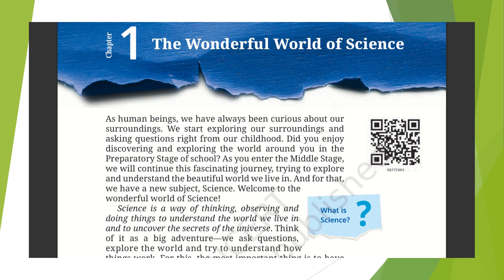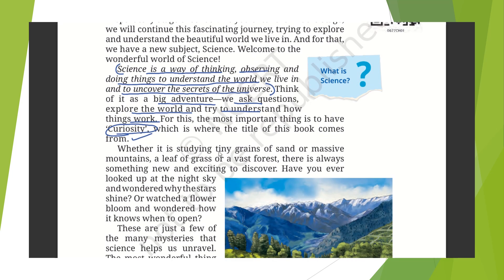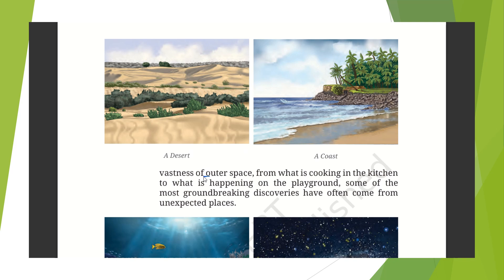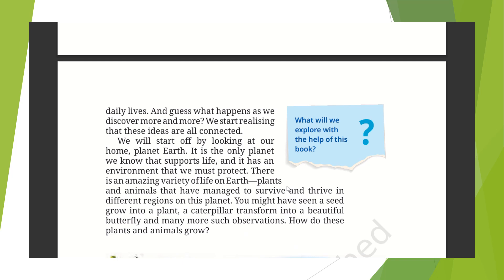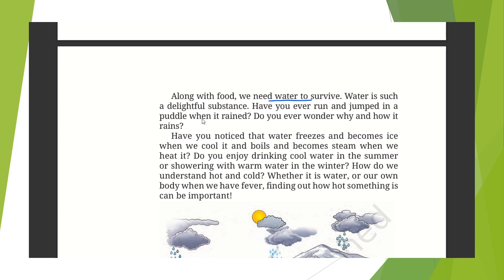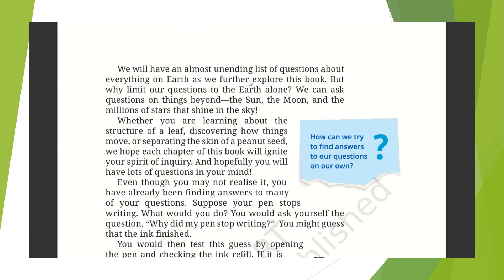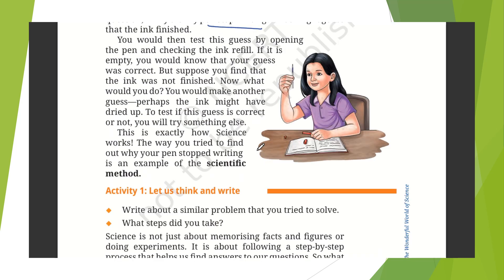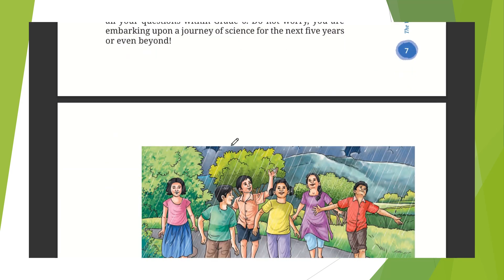TARGET 🎯 CTET DECE2024✅|NEW NCERT CLASS 6TH SCIENCE🧪| CH-1#ncert👍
TARGET CTET DECE2024|NEW NCERT CLASS 6TH SCIENCE| CH-1#ncertvideoclasses
MADE IT FOR YOU ONLY🔥ctetdecember2024 TIMETABLE FOR PREPARATION#curiochemistry
LET'S CRACK IT TOGETHER👍🙌CTET DEC 2024 EXAM PREPARATION🔥curiochemistry
WHAT ISCTET?

BASIC CONCEPTS OF CHEMISTRY|IMPORTANT CHEMISTRY CONCEPTS FOR EVERY CHEMISTRY EXAM#curiochemistry
CLASS 10|SCIENCE🧪🔬|HOW TO DRAW STRUCTURE OF METHANE🤷‍♀️?curiochemistry
CLASS 10|Science 🧪|Carbon and it's Compounds|Do you know 🤔 Carbon also do GARBA 😲garba
# HOW TO EXTRACT METALS FROM MINERALS?
ioniccompounds properties class 10
CHEMICAL PROPERTIES OF METALS CLASS 10|SCIENCE|METALS AND NON-METALS#nageshripanchal#class10science
physicalpropertes of metals
exphub class 9 and 10
exphub motivation
exphub study motivation
exphub prashant kirad timetable
exphub class 9 and 10 timetable
exphub class 10 science
exphub maths
exphub class 9 and 10 chemical
reactions and equations
exphub motivation class 10
exphub class 10 maths
shobhit nirwan
shobhit nirwan class 9
shobhit nirwan class 10
shobhit nirwan class 11
shobhit nirwan class 12
shobhit nirwan class 10 notes
shobhit nirwan sst
shobhit nirwan sst notes
shobhit nirwan notes